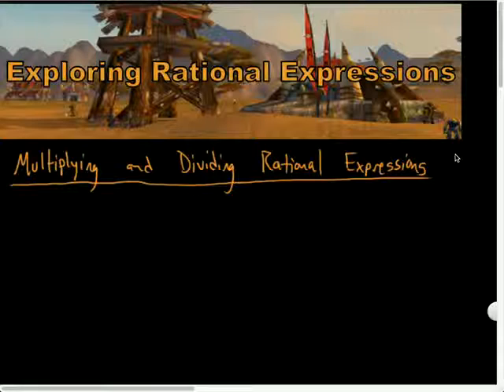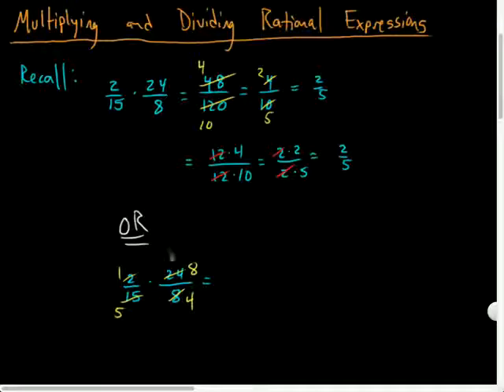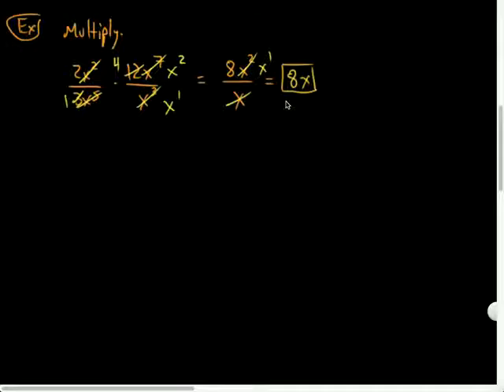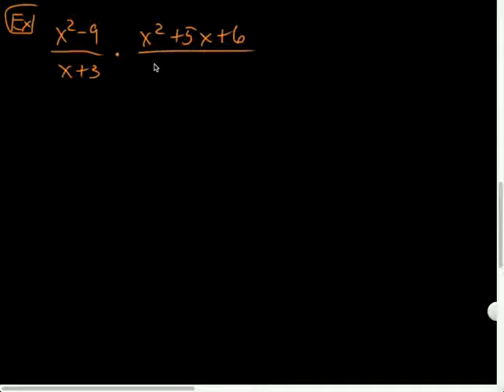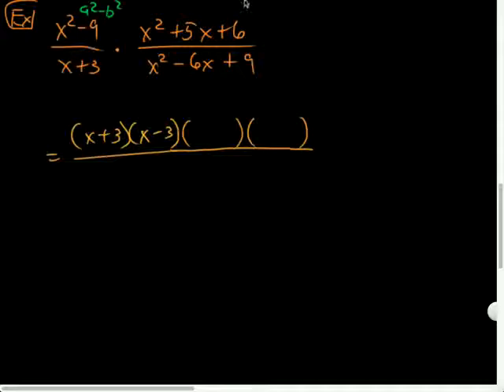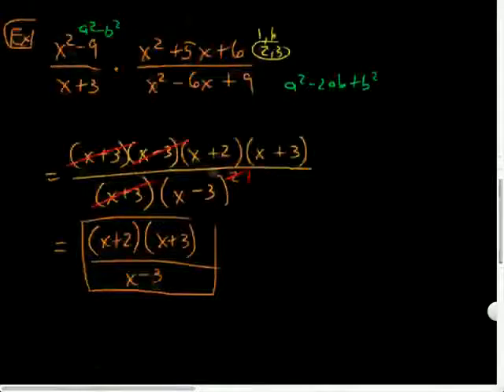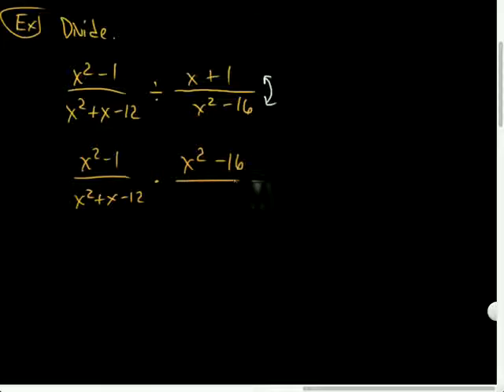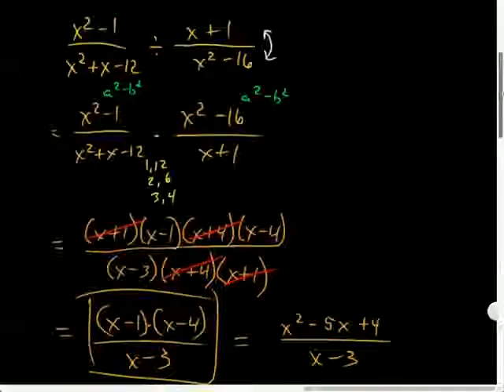Multiplying and Dividing Rational Expressions